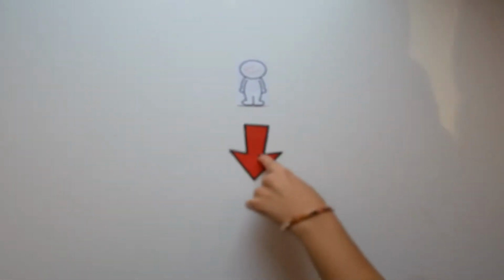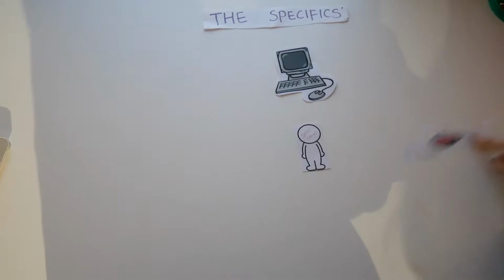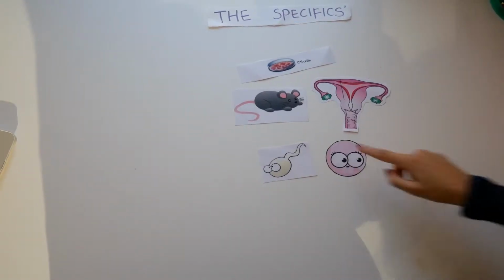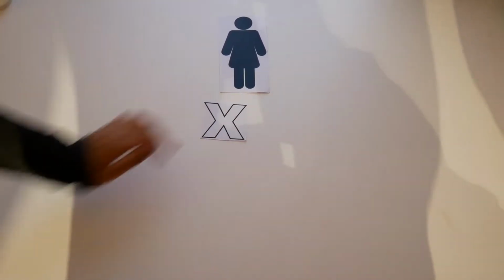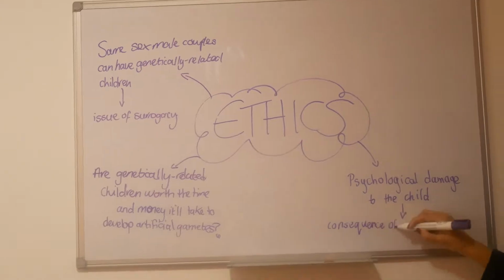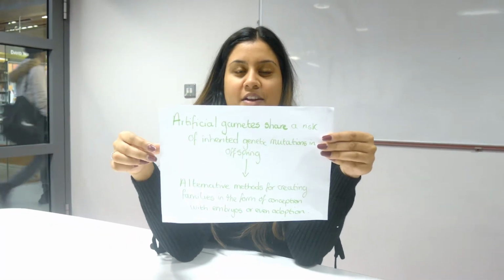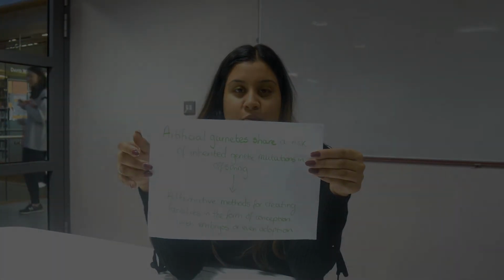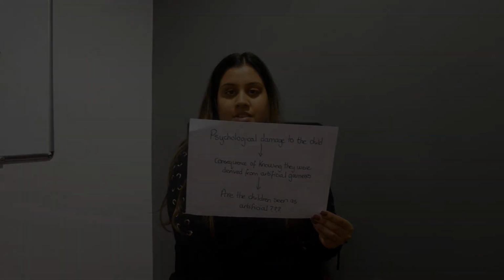video project - artificial gametes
artificial gametes